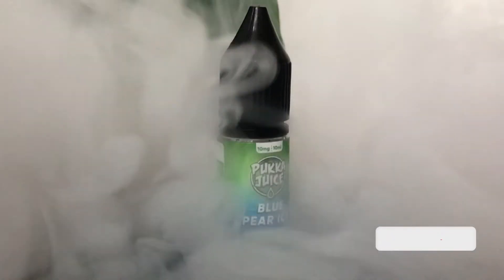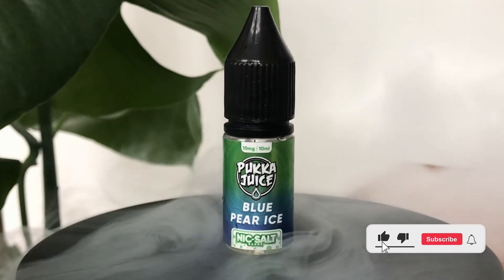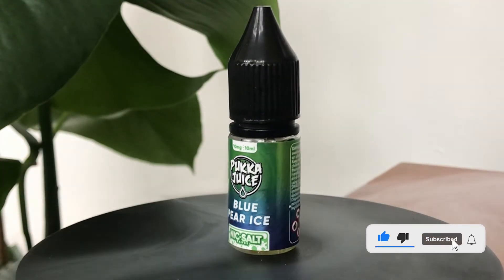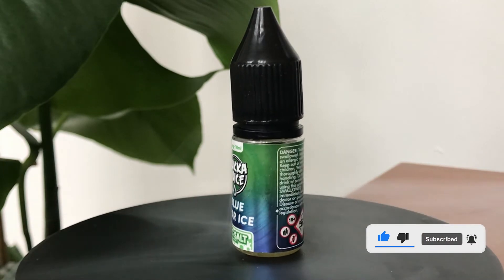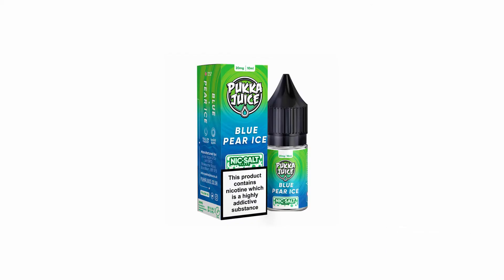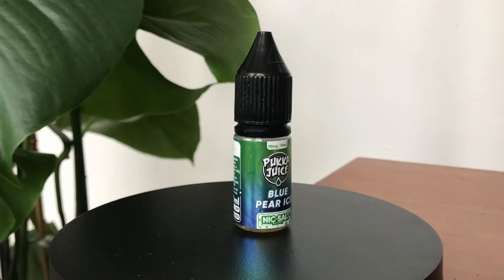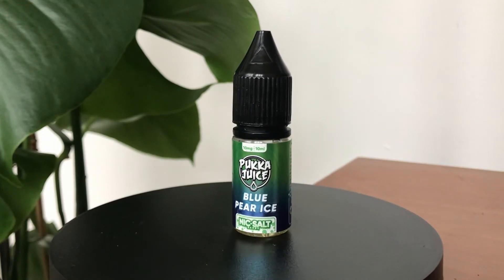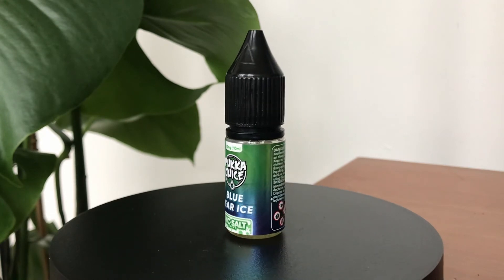Pukka Juice Blue Pear Ice - Honest Review